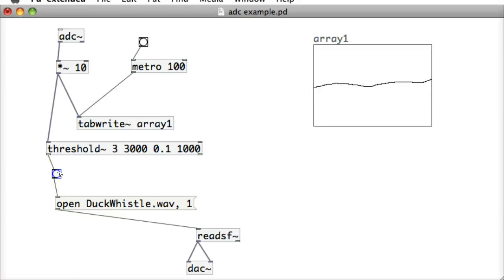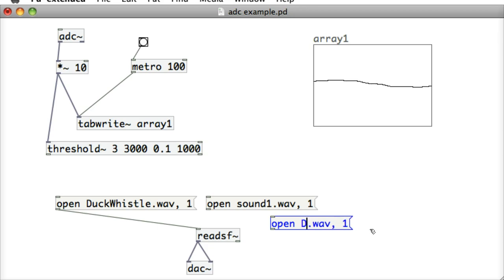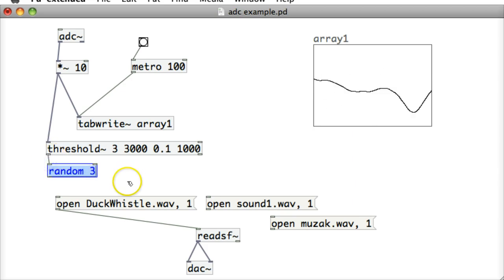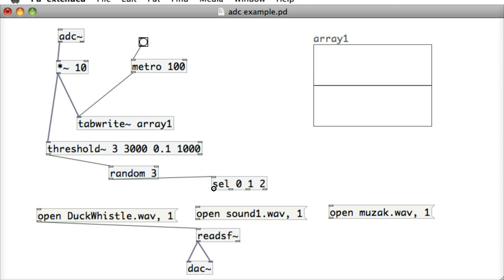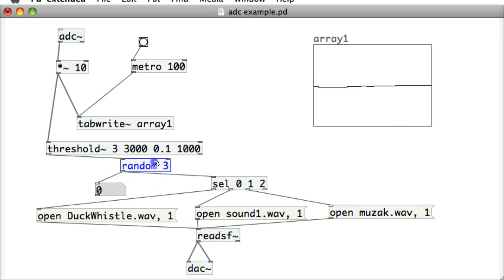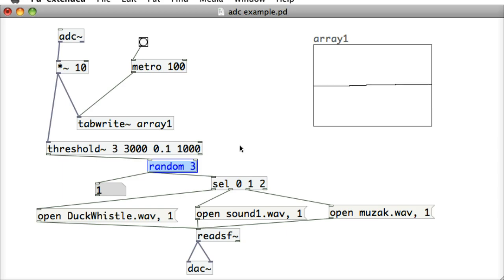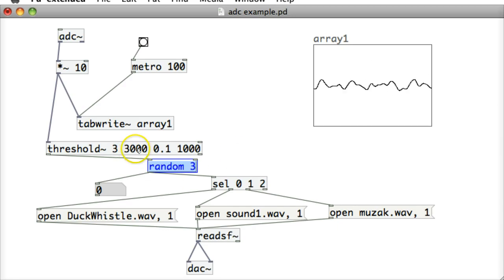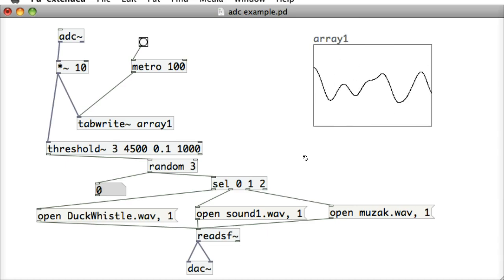Pure Data Tutorial 19 - Random Sound files on loud sounds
Playing a random external wav files on loud sounds through the threshold~ object in pure data.